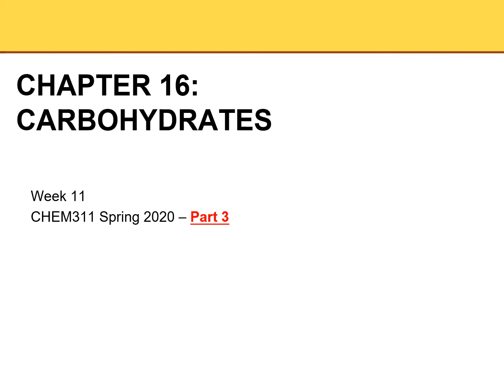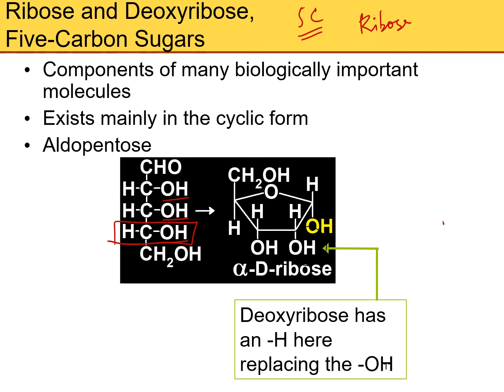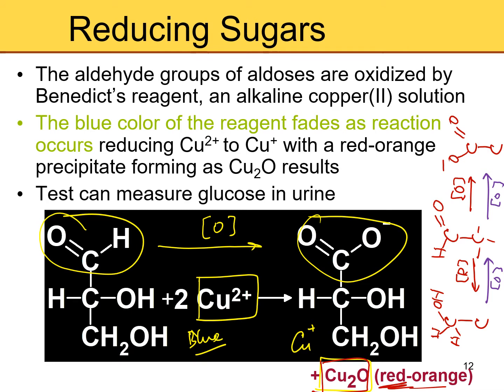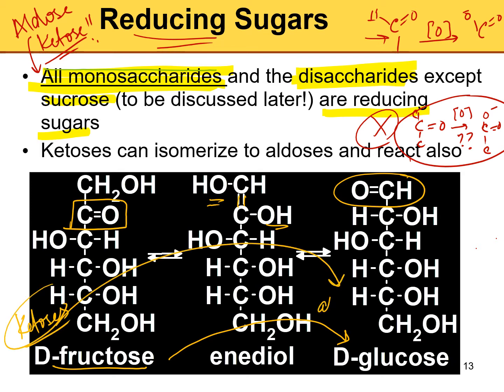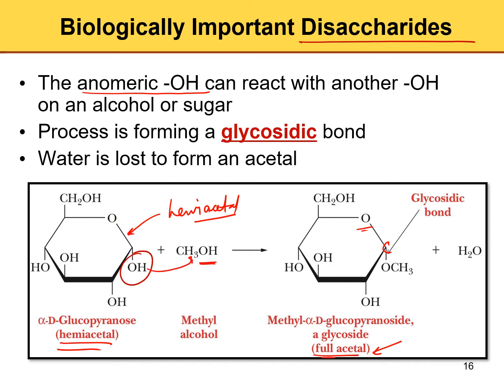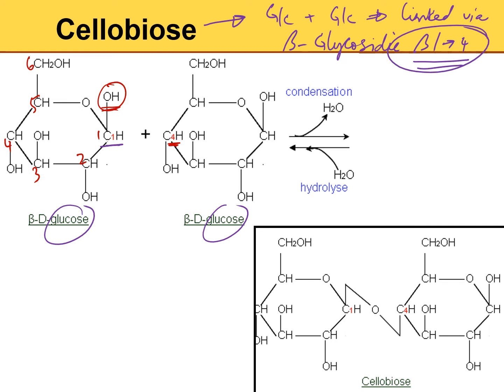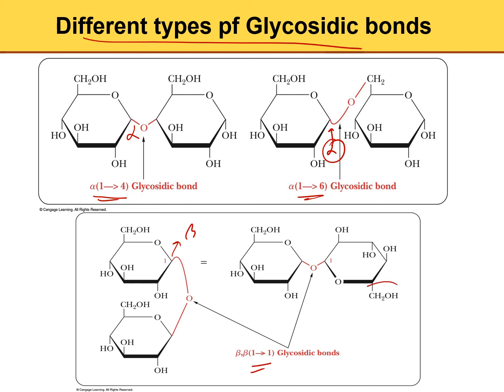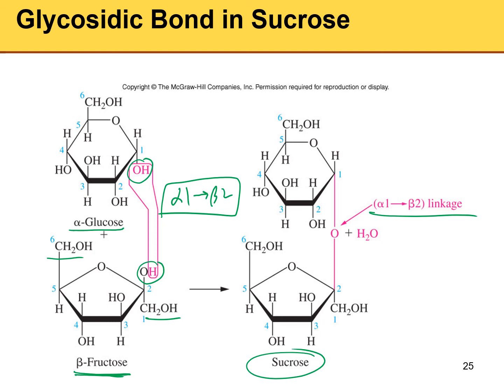CHEM 311 Chapter 16 Ashraf Part 3